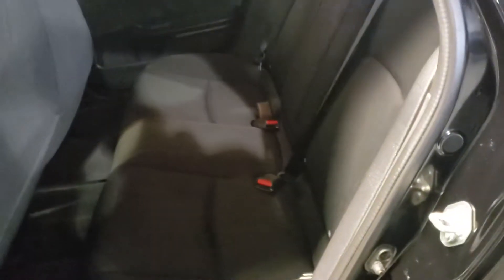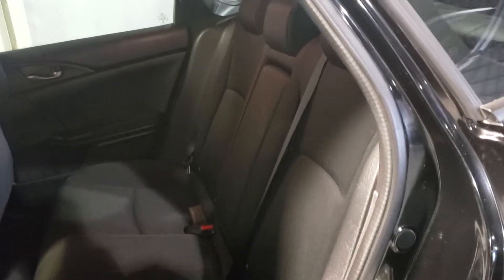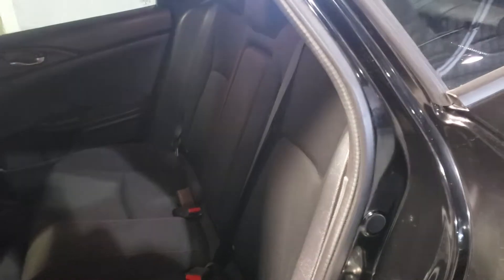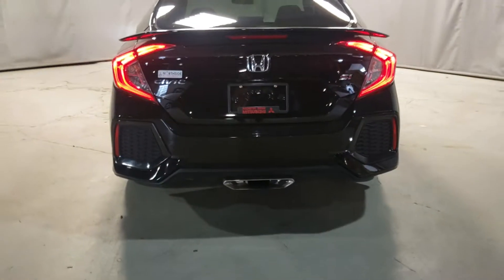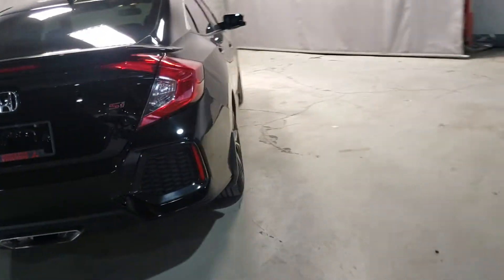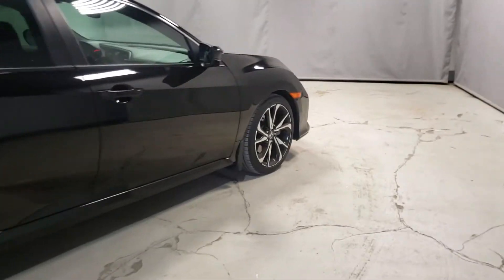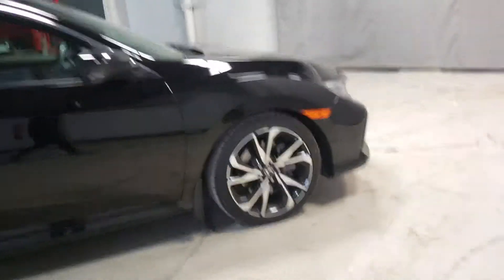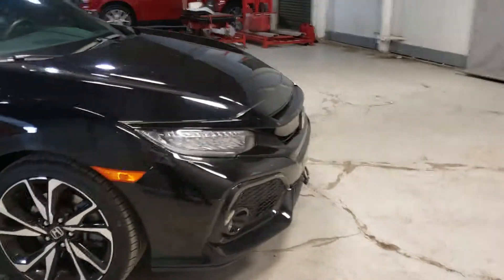2018 Honda Covic SI